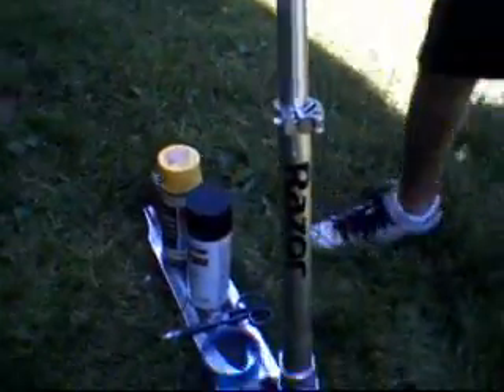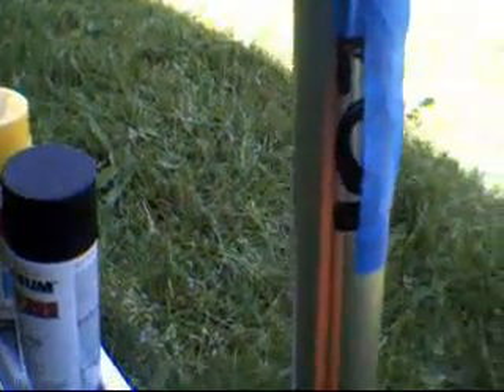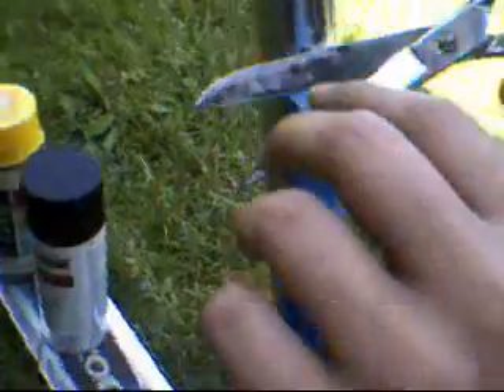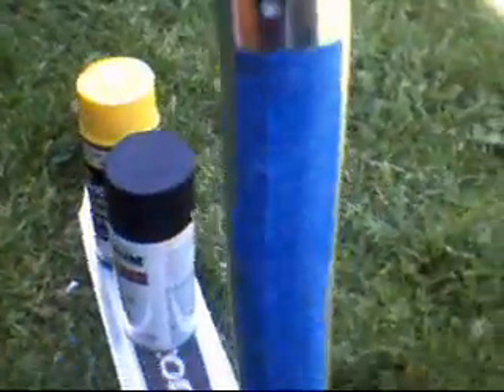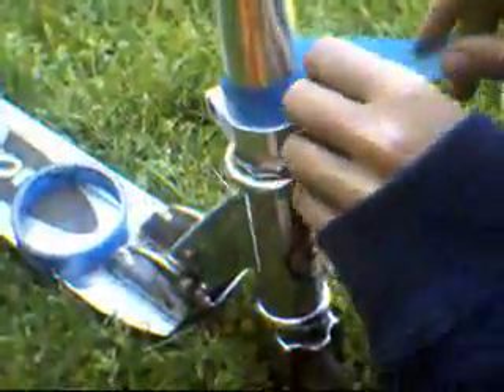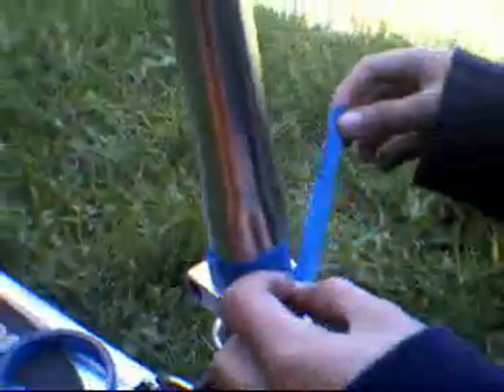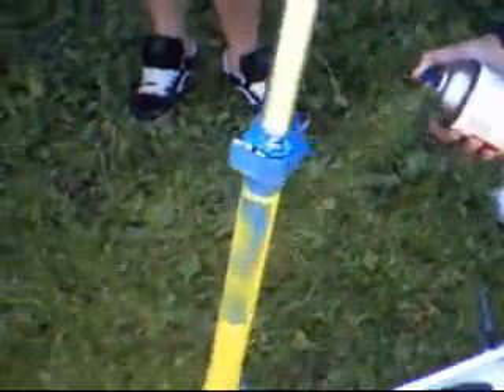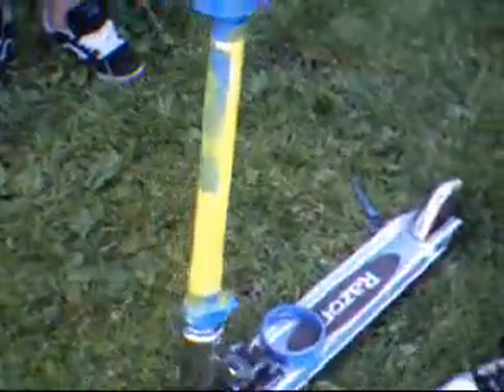INK ART~PART ONE-CHECKERBOARDING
MAX, WILL AND LUCAS TRICKIN OUT MAX'S SCOOTER WITH CHECKBOARDS ON FUNNYLIFE888 WEEKEND. CHECK OUT PARTS 2, 3 AND 4!